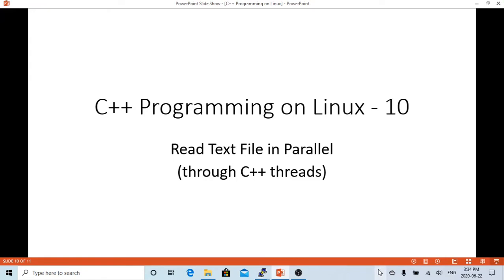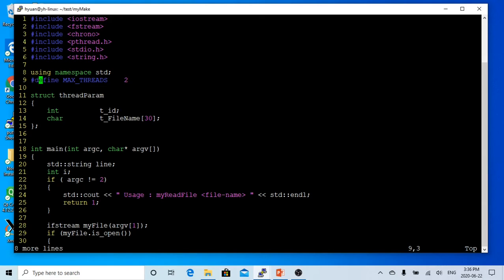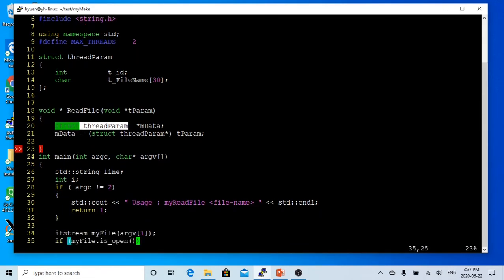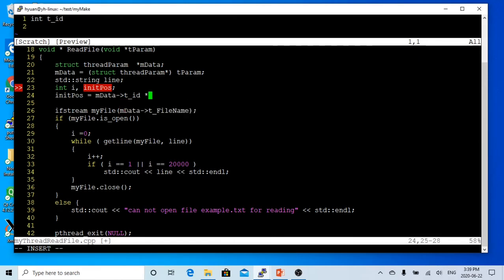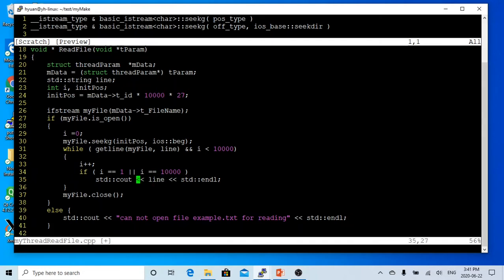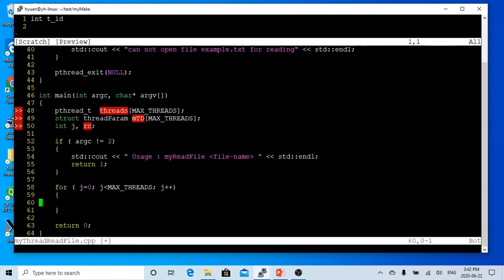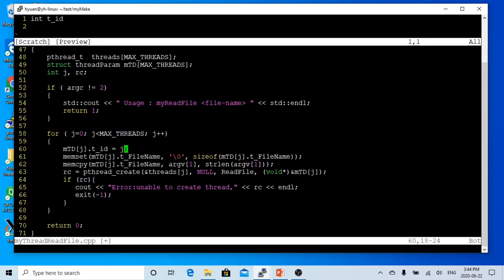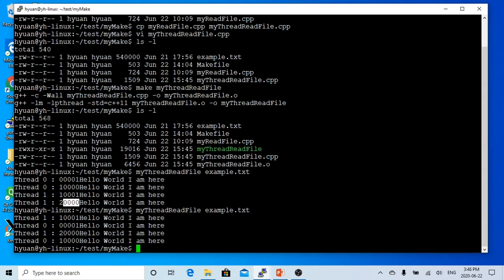C++ Programming on Linux Read Text File in Parallel through multi Threads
This short video demonstrated how to read data from text file in parallel using C++ multi threads in order to improve performance.